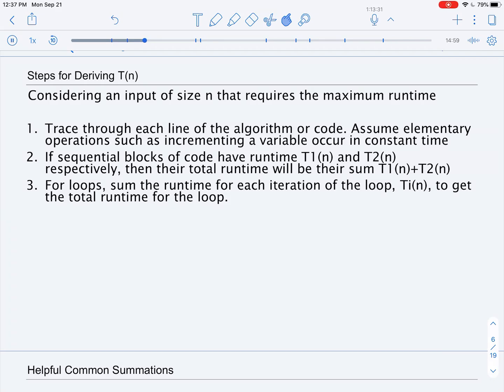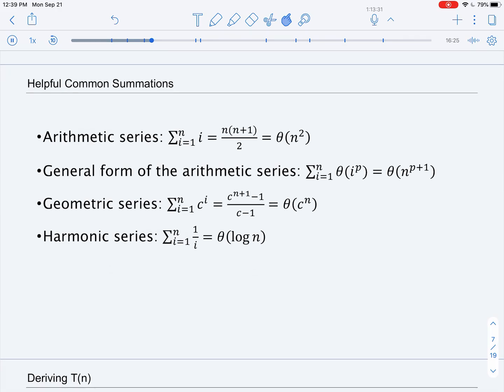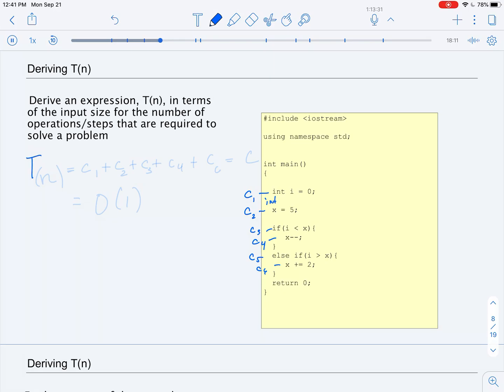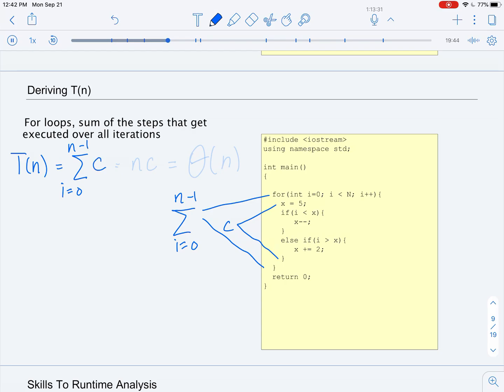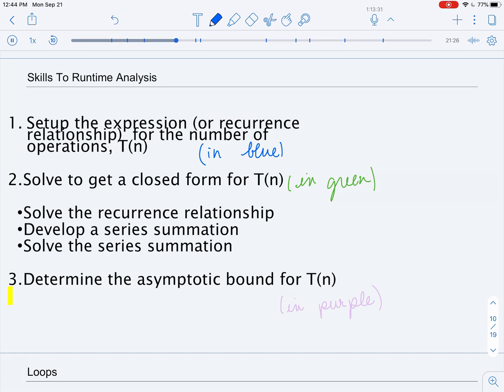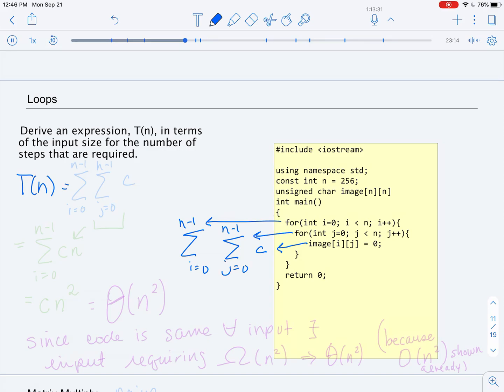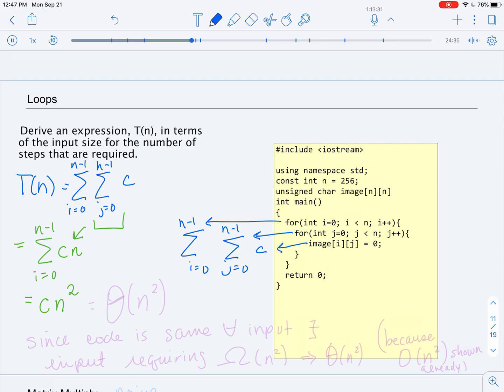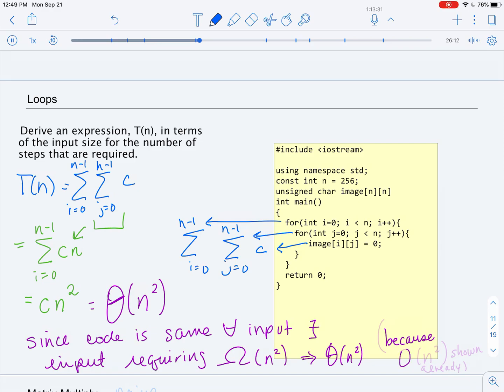Time Complexity Part 2: Steps for Deriving the Runtime Function, T(n)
In this second segment on runtime complexity analysis, we present steps for deriving the runtime function including assumptions about operations and how to handle loops. We also review common series used in runtime analysis: the arithmetic series, geometric series and harmonic series.